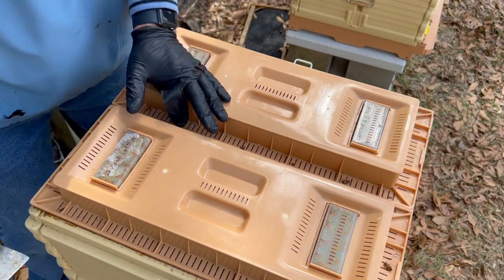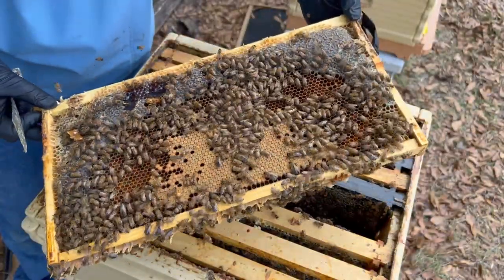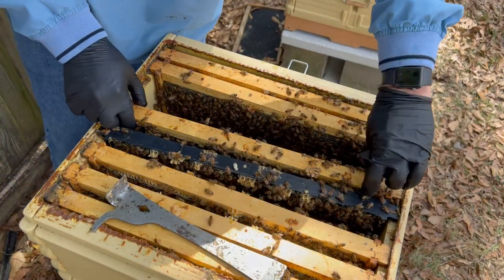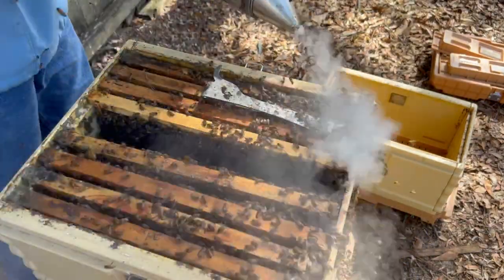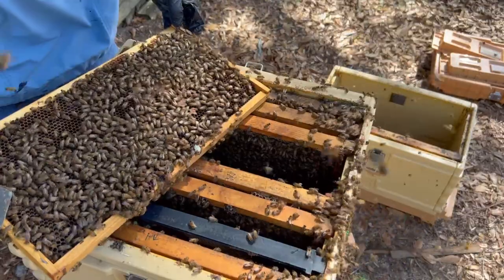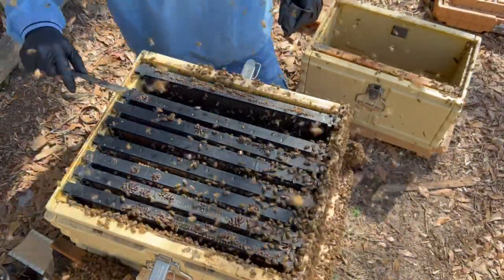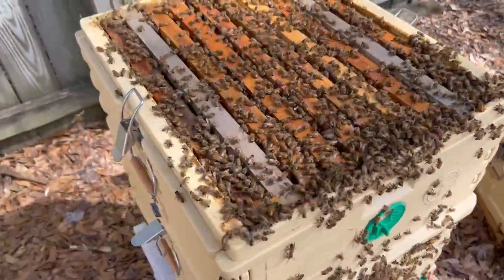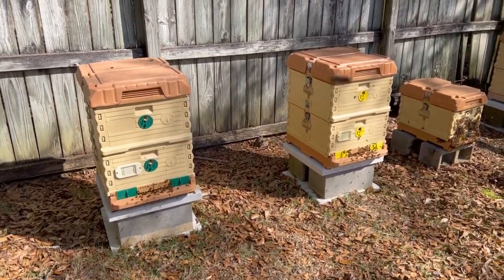BACKYARD BEES in APIMAYE Hives (Part 2) | Unconventional Split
Last year I put all my backyard colonies of honeybees in Apimaye Beehives. I had not inspected them for a long time. With the temperatures climbing the bees have been very busy and it a good time to check them out. So I did inspections on on all 7 colonies, and, as usual, it was quite the adventure. I had such a good time and saw so many interesting things with these bees that I decided to break the video into 2 parts.

In this video, Part 2, ,I was able to inspect a couple of more colonies, show what a high mite count looks like in a mite wash, and perform an unconventional split.  What a fun day that was! I think you will really enjoy the video. Be sure to check out Part 1 which is also a fun video to watch.  The only absolute in beekeeping is that is is always an adventure!